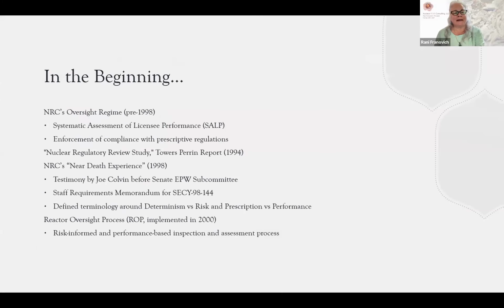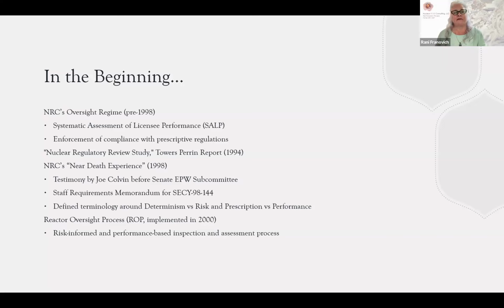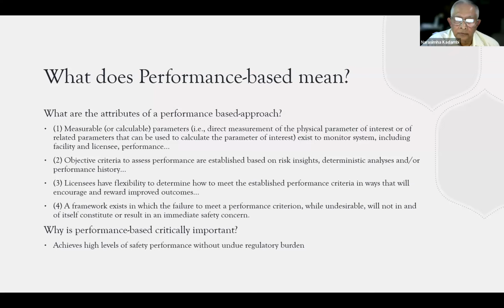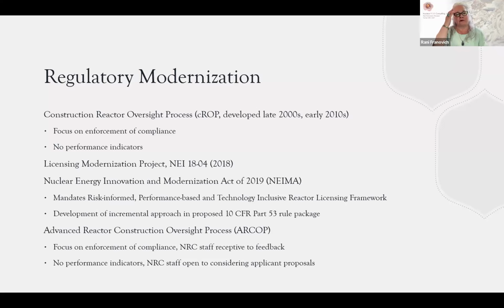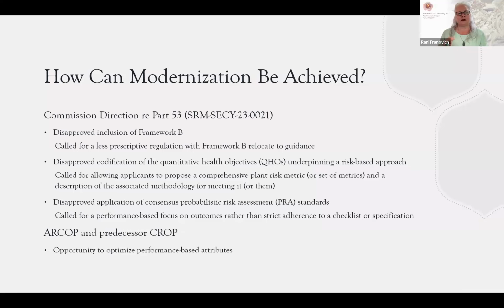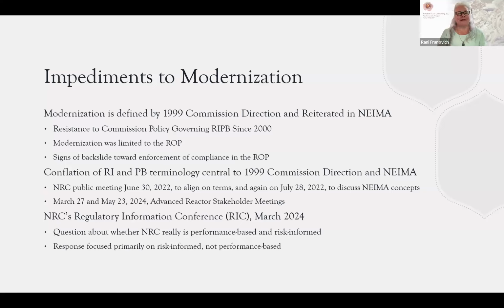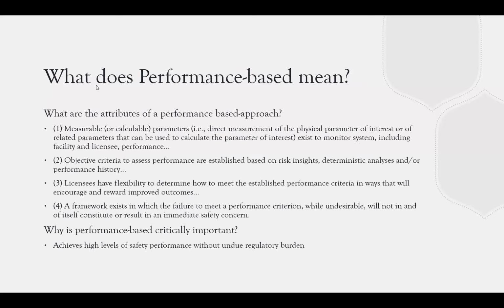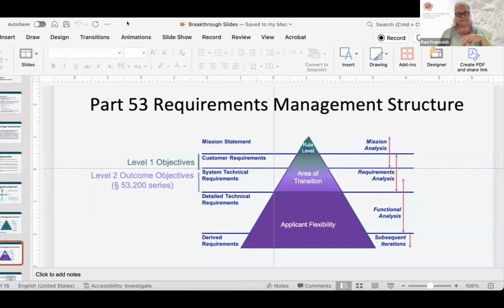"Where is the PB in RIPB? A Sharing of Perspectives"--R. Franovich & N. P. Kadambi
This video is a presentation of the American Nuclear Society’s Risk-informed, Performance-based Principles and Policy Committee (RP3C) Community of Practice held May 31, 2024. The presentation titled “Where is the PB in RIPB? A Sharing of Perspectives--More Discussion than Presentation" was made by Rani Franovich (Nuclear ROSE Consulting, LLC) and N. Prasad Kadambi (Kadambi Engineering).